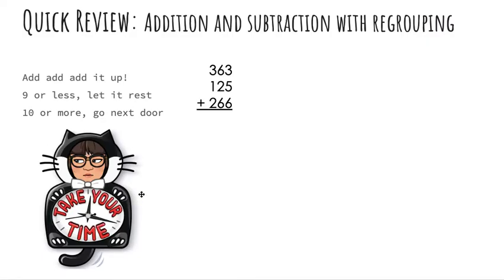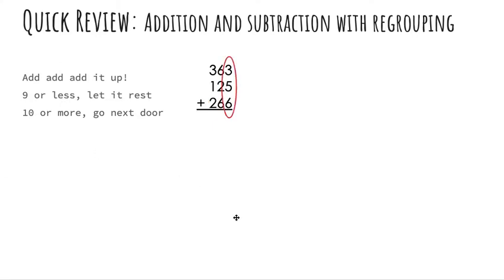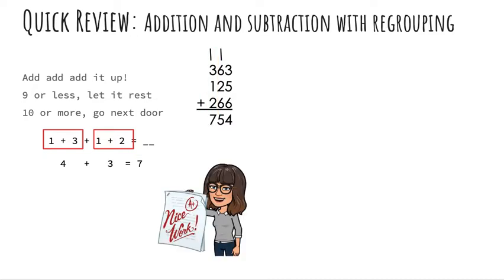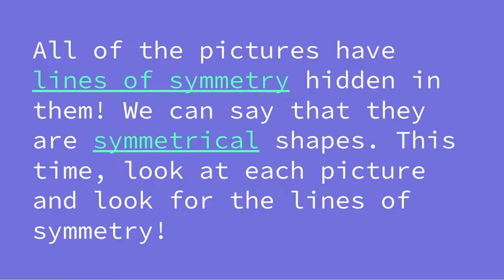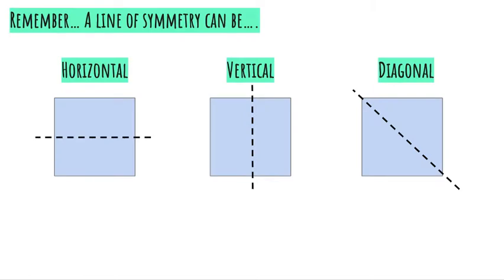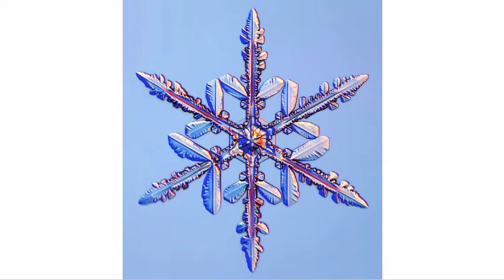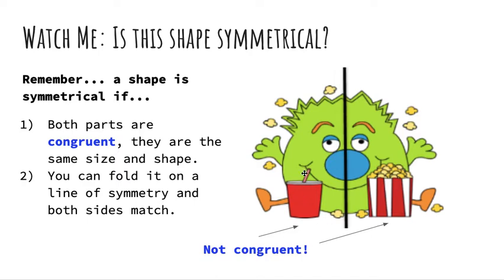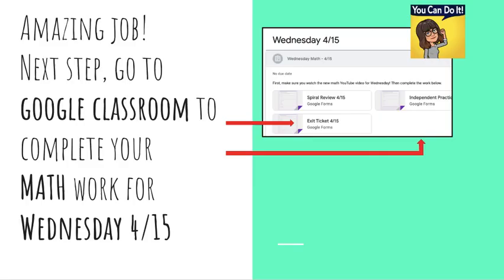2nd Math April 15